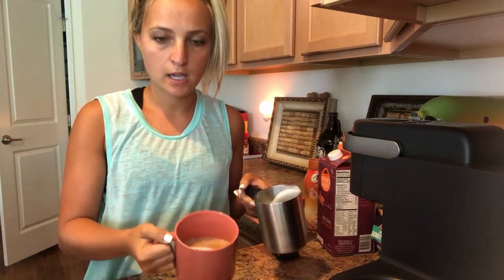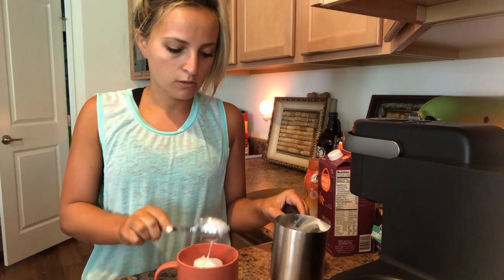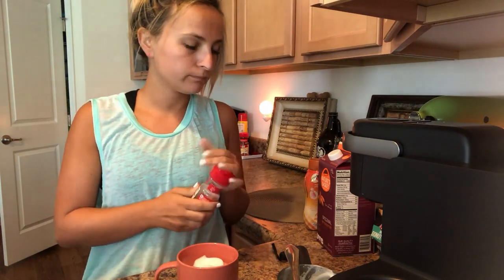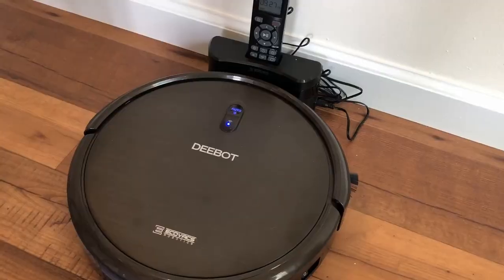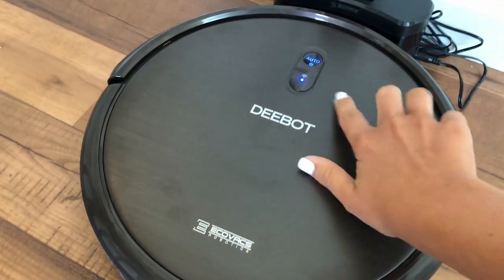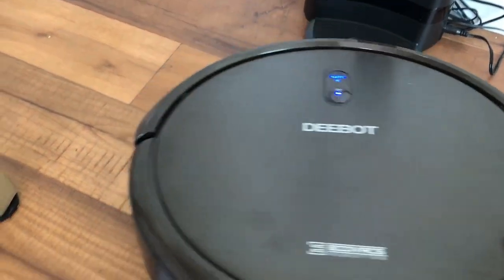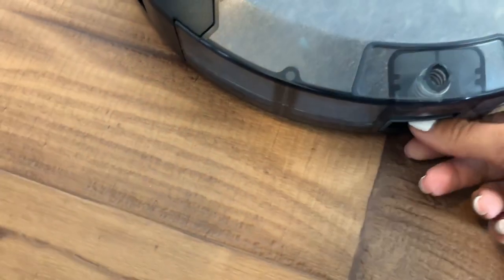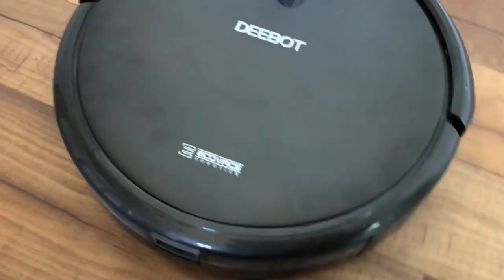Amazon Prime Day Finds - Keurig K Cafe & Deebot Vacuum- Teacher Vlog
Etsy Store

Coffee Maker

Robot Vacuum